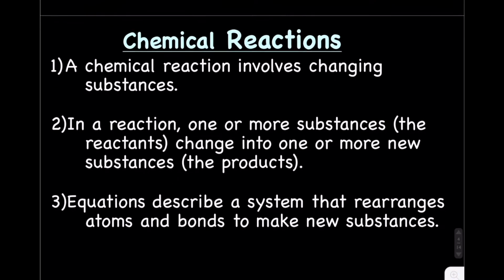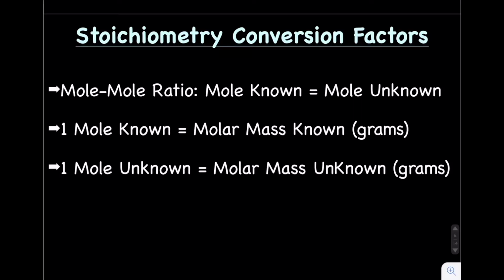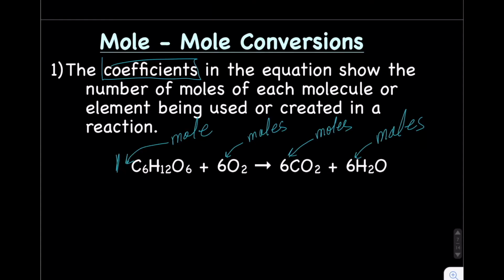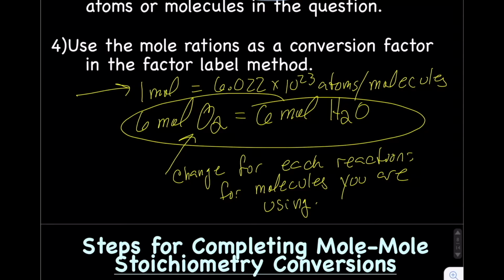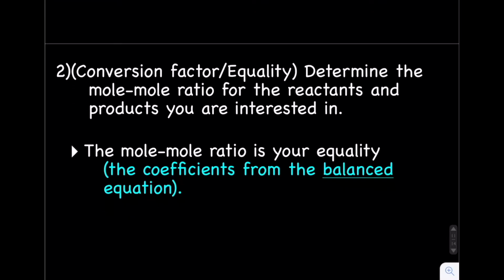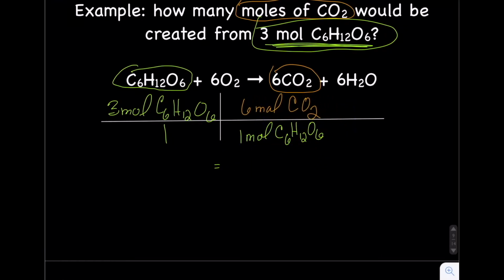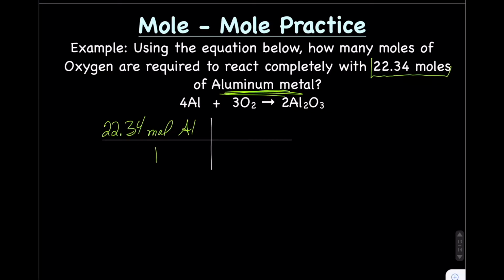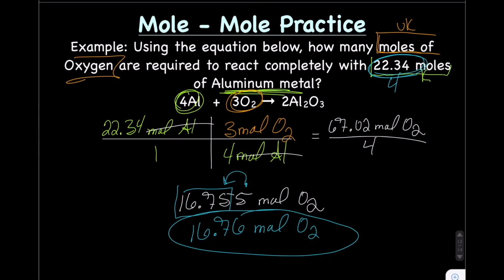Mole-Mole Conversions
During this lecture we will learn how to calculate mole to mole conversions